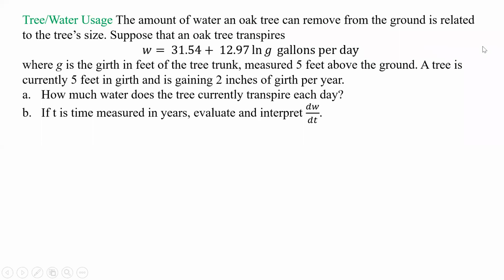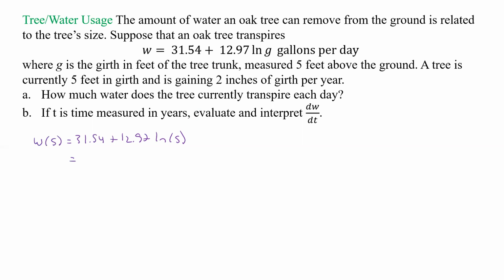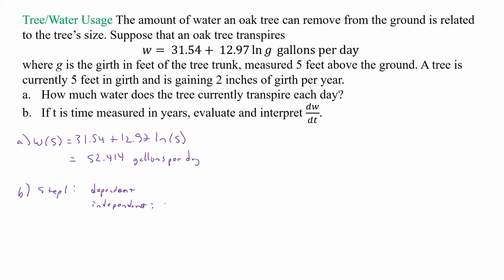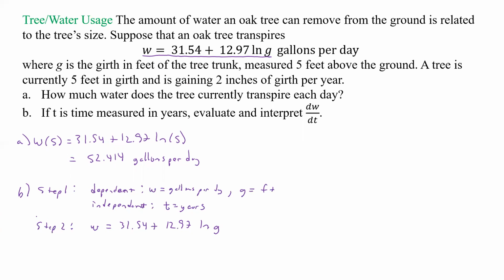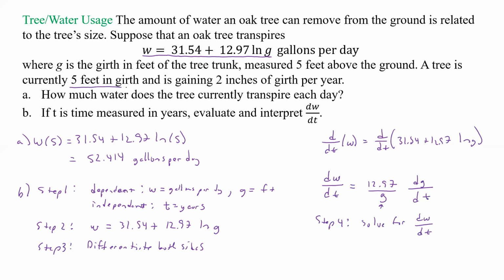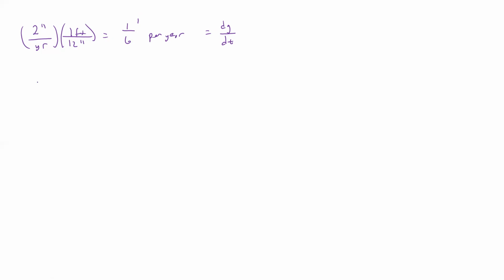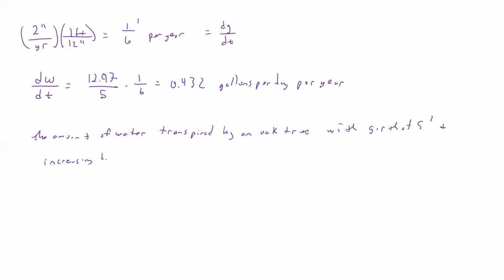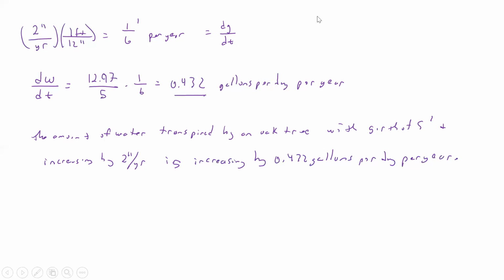4.7 Lecture Pt III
Lecture:  4.7  Related Rates Pt III